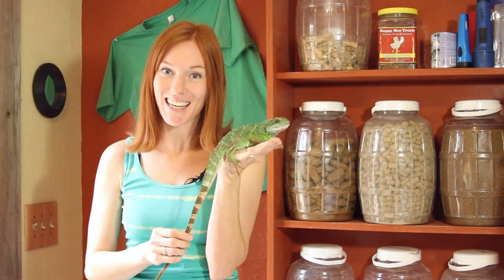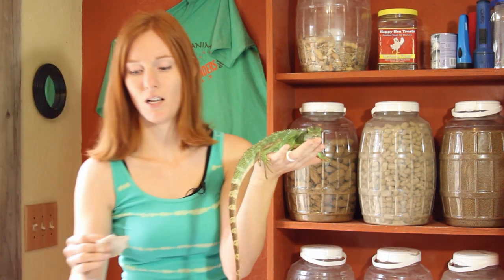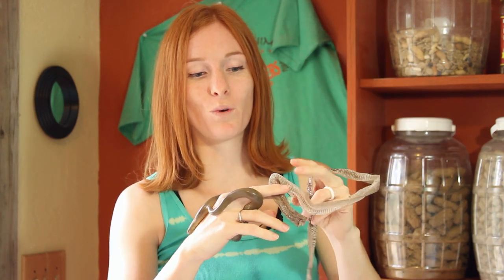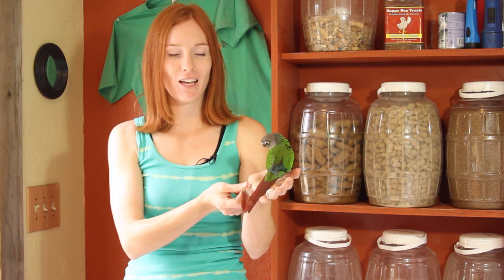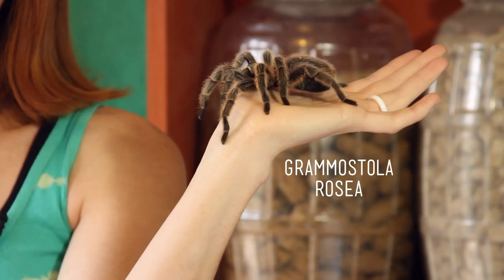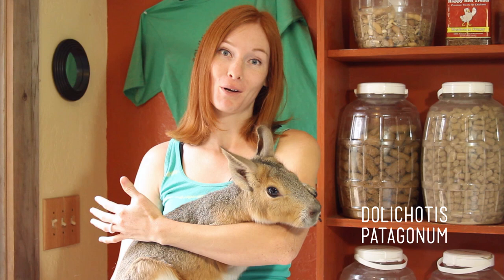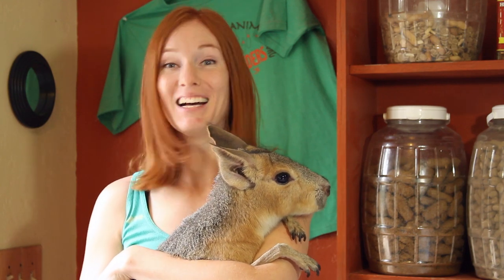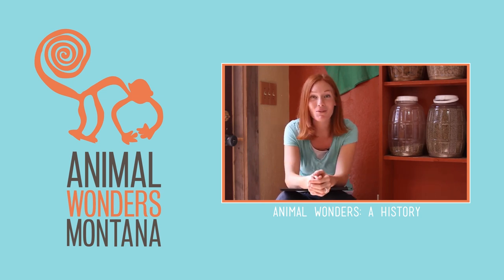What Animals Wear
Jessi shows some examples of different kinds of body coverings that occur in a wide variety animals. Spider and snake warning! Also some cuteness at the end you won't want to miss.

*Spider warning
*Snake warning